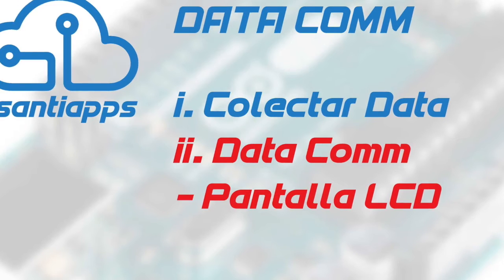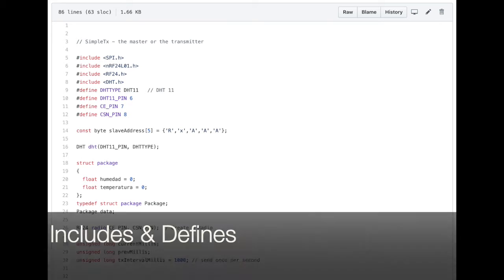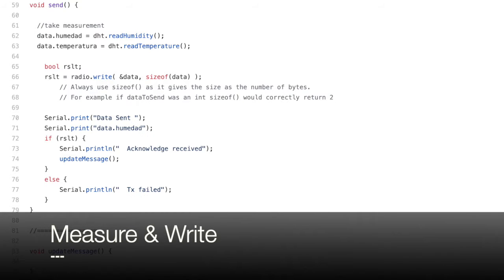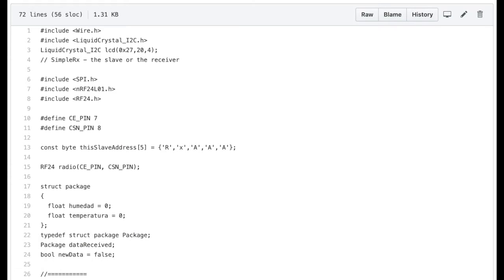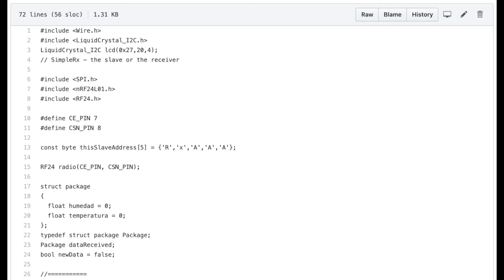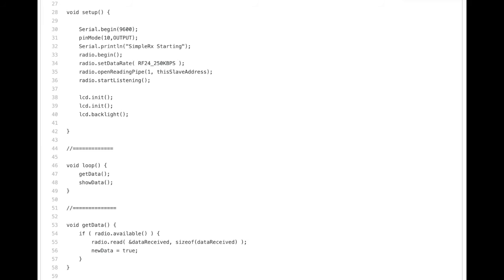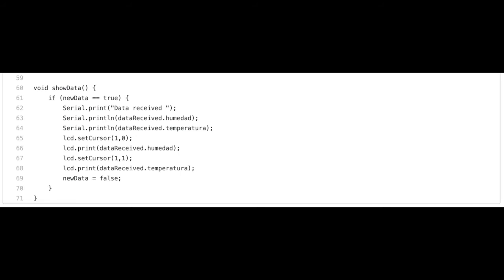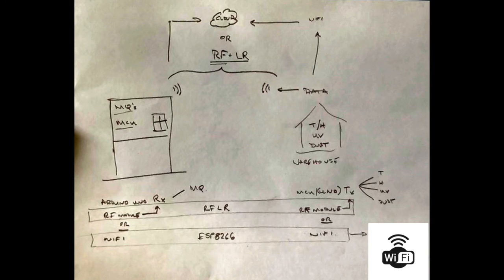Data Communication Part 2 - Presenting Data on LCD - Santiapps.com Arduino Raspberry Pi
In this 2nd part of the Data Comm video series we explore the presentation of Data on an LCD screen.  When logging data it is important to consider a visualization option for instantaneous readings.  A 16x4 LCD display is perfect for visualizing momentary or instantaneous data readings from a sensor.  We cover many sensors in this tutorial such as Temperature and Humidity, Ultrasonic, IR and even pH readings.

Un canal de aprendizaje para Arduino, Raspberry y microelectrónica para proyectos de Robótica.  Nuestros video-tutoriales son una fuente de ideas para proyectos de colegio hasta emprendedores interesados en crear productos viables para el mercado.